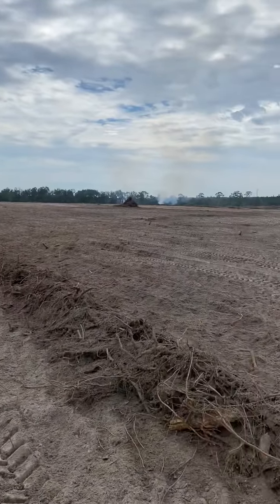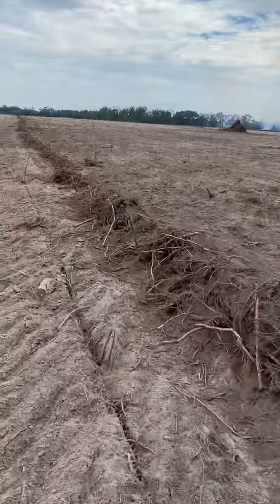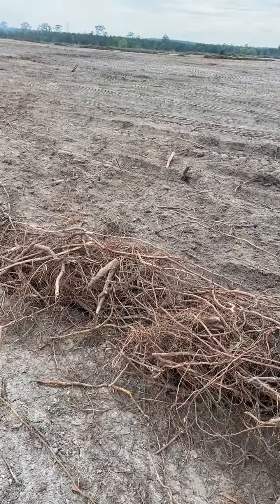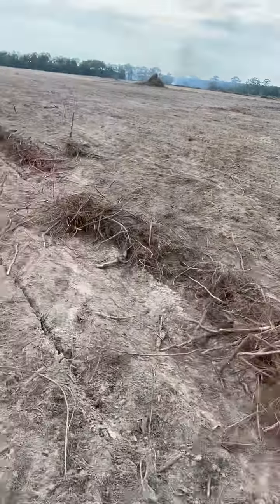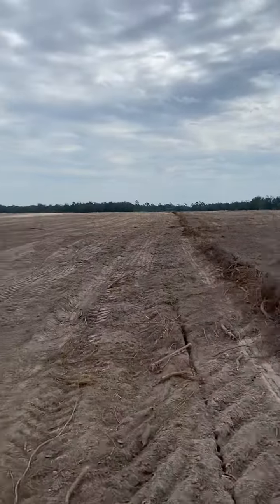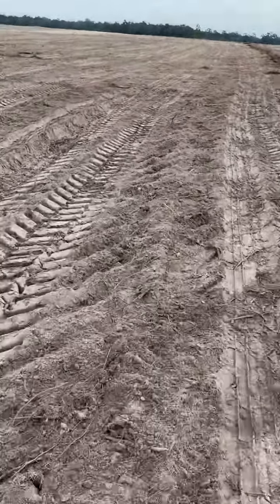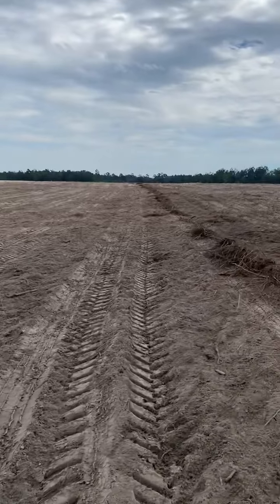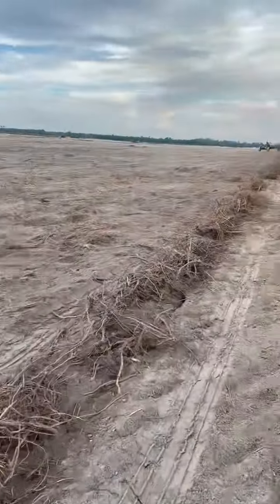SAVANNAH MODEL 1206 STICK AND DEBRIS RAKE RESULTS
THE SAVANNAH MODEL 1206 ROTARY RAKE PUSH AND ROLLS DEBRIS ACROSS A SERIES OF 5FT PINWHEELS TO LEVEL AND WINDROW DEBRIS INTO CLEAN WINDROWS AS A FINAL PASS REQUIREMENT FOR CONVERSION OF FORESTED LAND BACK TO FARMING, PASTURE OR SOLAR PURPOSES.  UNLIKE THE PULLING AND LIGHT RAKING ACTION OF A ROCK IN ROOT RAKE OTHERS HAVE MANUFACTURED, THE WELL ENGINEERED PINWHEEL AND JUMP ARM ASSEMBLIES CLEAN BETTER THAN ANY ROTARY RAKE IN THE MARKET GLOBALLY